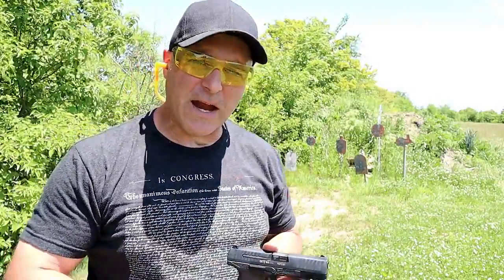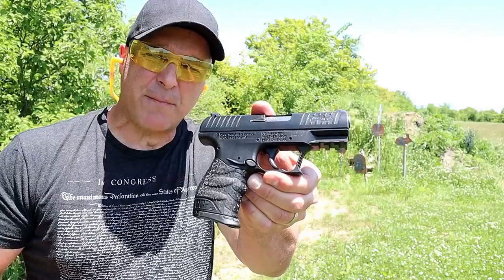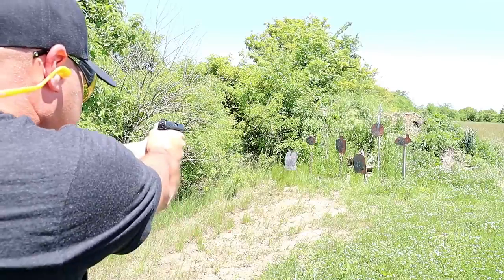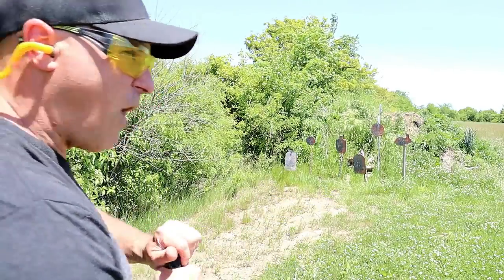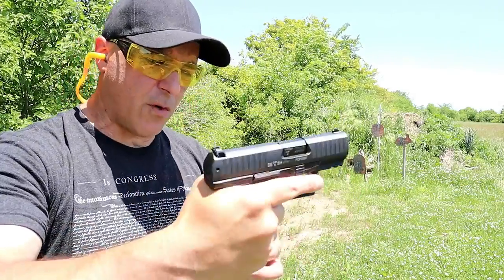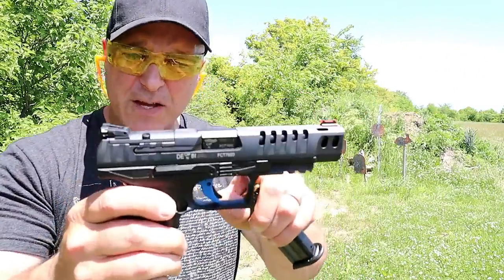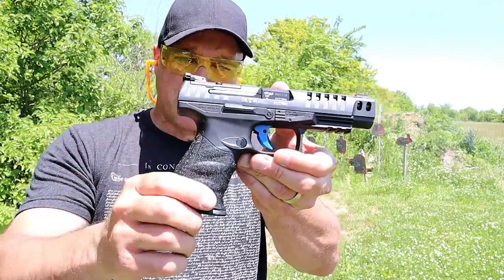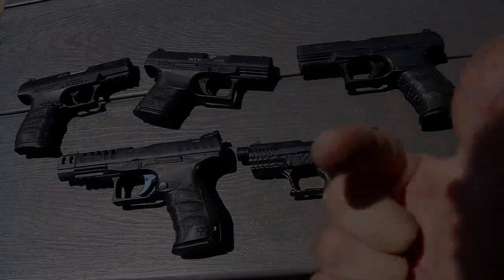Walther World (5 Different Walther Handguns) -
Here is Walther World (5 different Walther handguns). I decided to bring out my Walther handguns and show them off. Had a great time reviewing and firing all five Walthers in under six minutes. Let me know if you like this and I will produce more vids like this with other manufactures.
video source (reuse allowed content used )